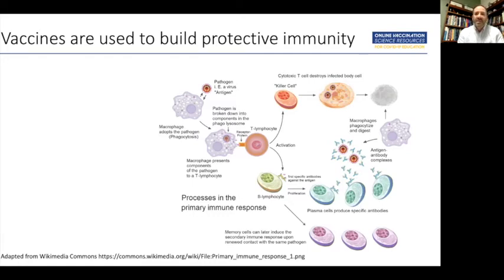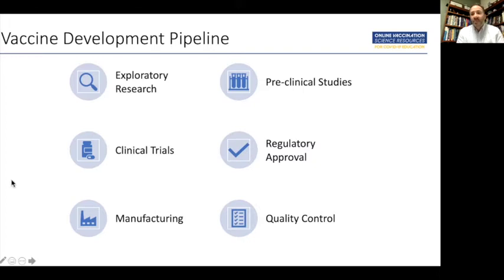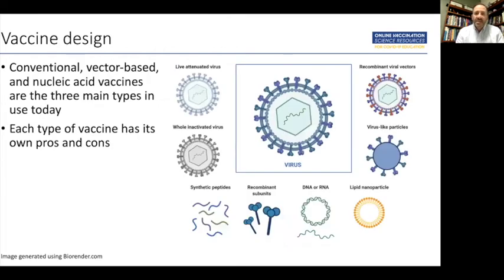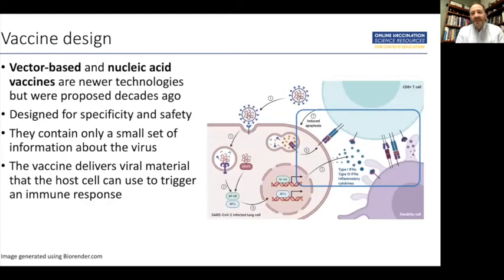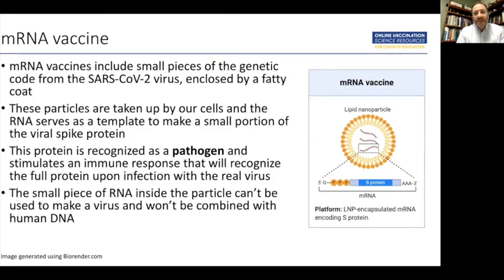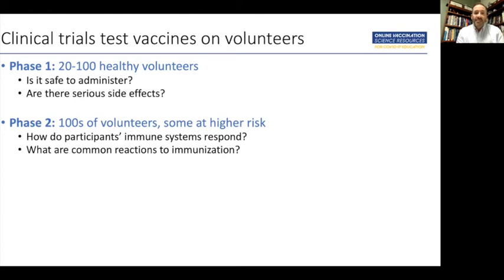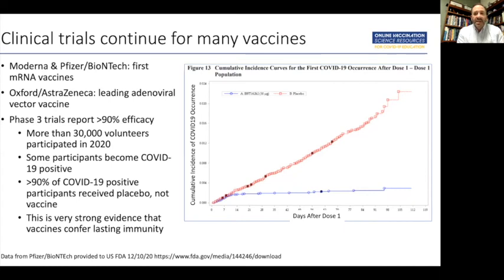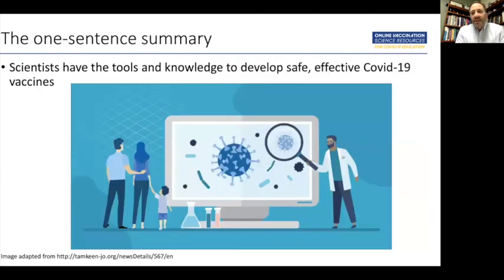Module 3 Part 2 - Vaccine Development and Testing